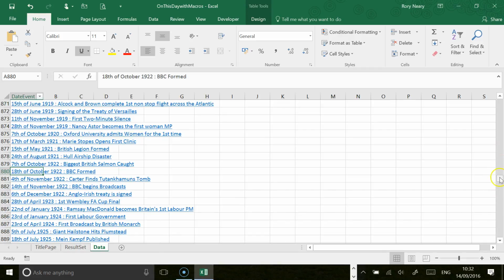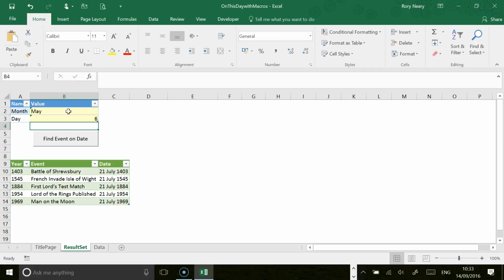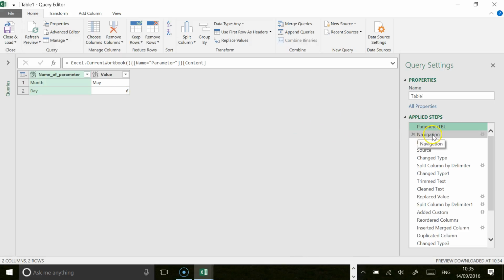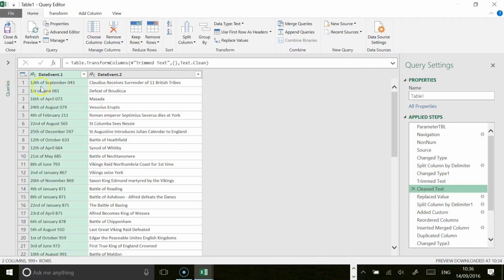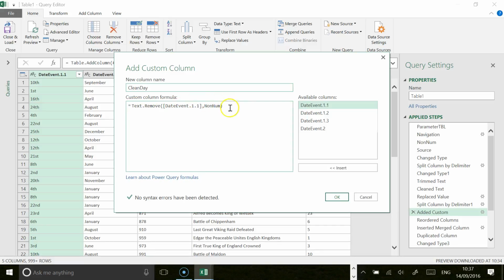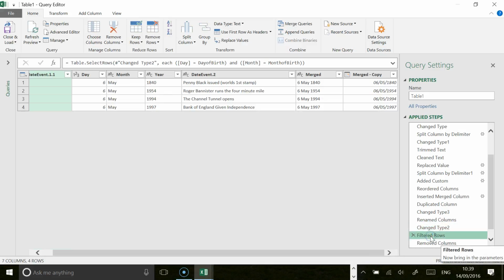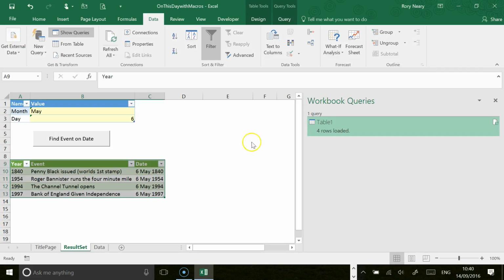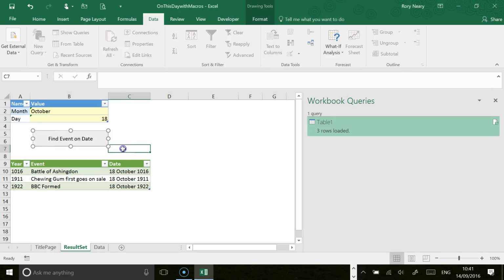OnThisDayInHistory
This video shows how you can spin and clean a 'messy' dataset that clearly has structure in addition to making use of parameterised filtering.  The dataset in question shows a series of dates within history going back 2000 years so you may learn something along the way :)

All of this is available within excel so please dig in.

If you have Excel 2016 you should not need to do any downloads.

Please drop me feedback if you find this useful.